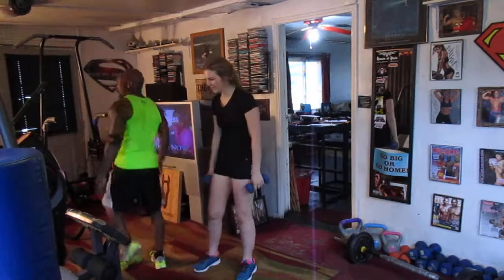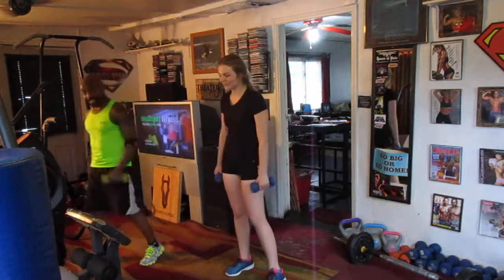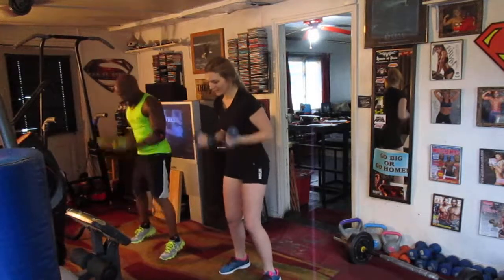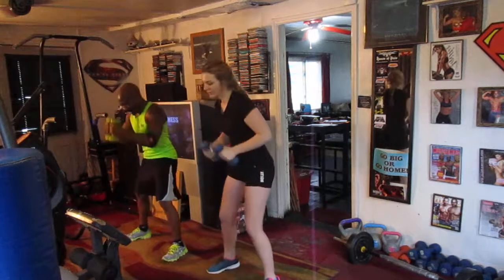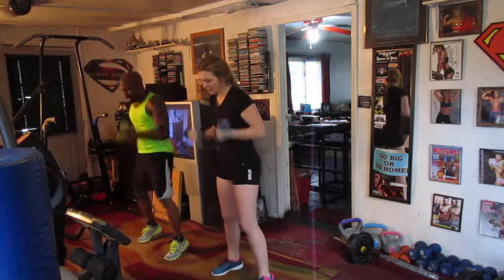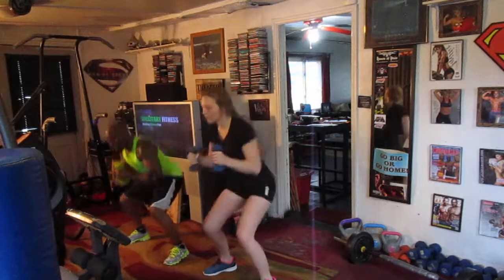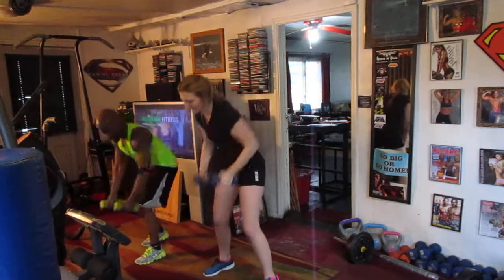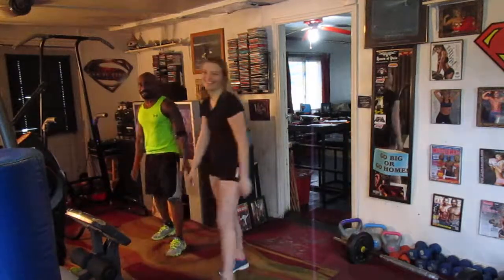WILLITARY 5 LB TONER!!BUTTERFLY EFFECT!!TRAVIS SCOTT!!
GREAT 5 BL TONER IN THE 500 SERIES